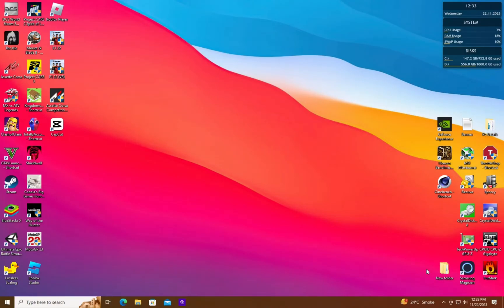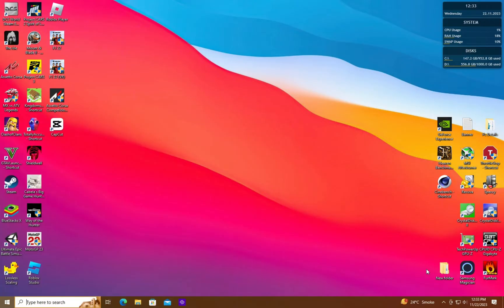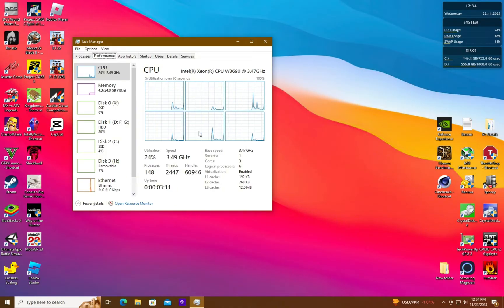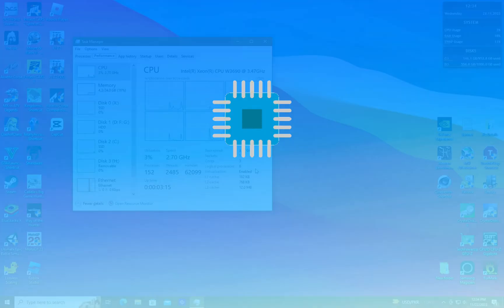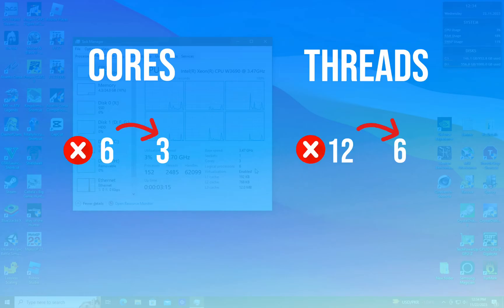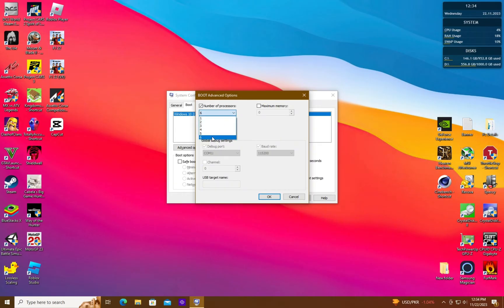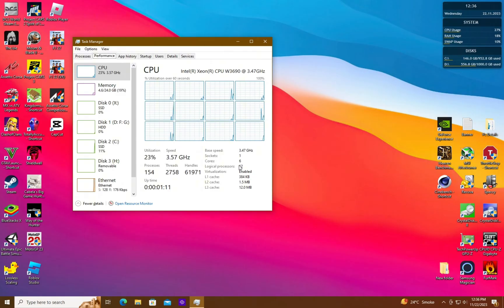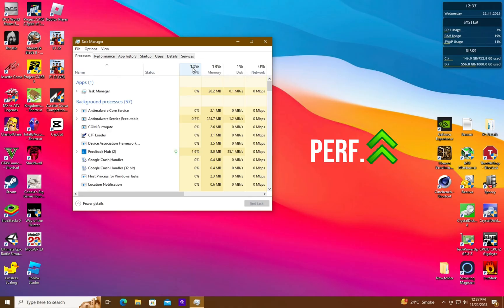Fix Windows 10 Missing CPU Cores and Threads Issue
I hope this video was useful. This video aims at helping you to re-enable your CPU cores and threads, which might be disabled due to any system error, and maximize the performance that you may be missing out on due to this issue.

In this video, we will guide you on how to fix the infuriating issue of missing CPU cores and threads on Windows 10. If you've been experiencing performance troubles or noticed that your system isn't utilizing all the available processing power, this guide is for you.

Our expert team has thoroughly researched and compiled effective solutions for resolving this problem. We'll cover troubleshooting steps, software optimizations, and potential hardware fixes to ensure you regain access to the full power of your CPU.

Discover how to identify if your system is affected by the missing CPU cores and threads issue. We'll provide you with detailed instructions on tweaking various settings, updating drivers, and eliminating any potential conflicts that may be causing this problem. Our step-by-step tutorial will guide you through the entire process with ease.

By the end of this video, you'll have the necessary knowledge and tools to overcome this frustrating limitation on your Windows 10 system. Let's get started and unleash the true potential of your CPU!

Share it with other Windows 10 users who might be facing similar CPU core and thread issues.

Our dedicated team of experts will be happy to assist you.